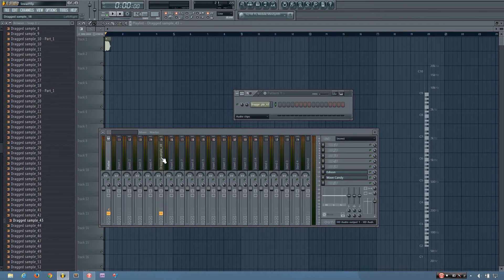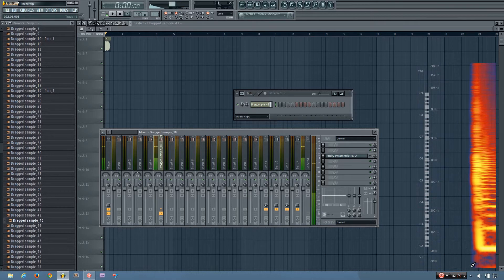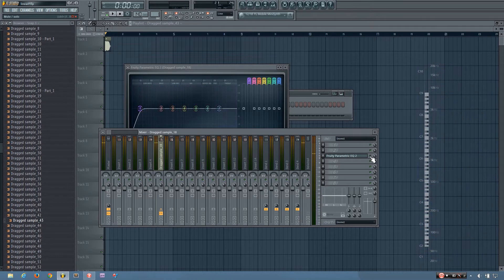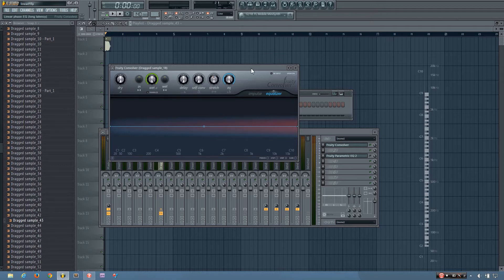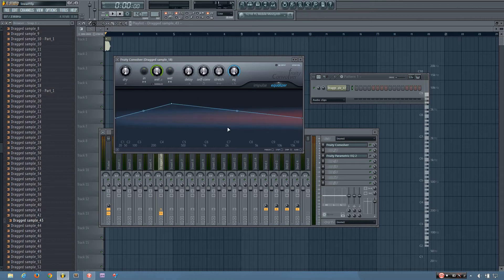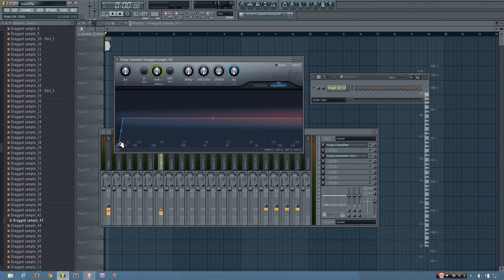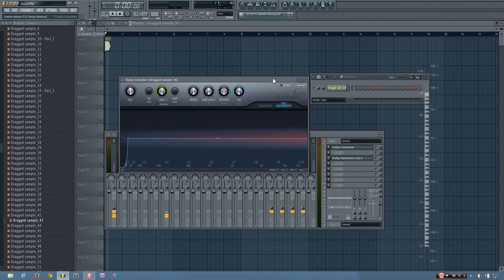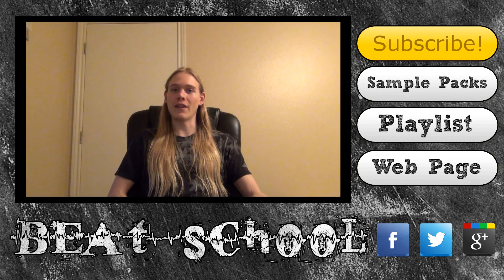FL Studio Tutorial: How to do Linear Phase EQ Using Stock Plugins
Learn how to do Linear Phase EQ using only stock plugins in this FL Studio Tutorial